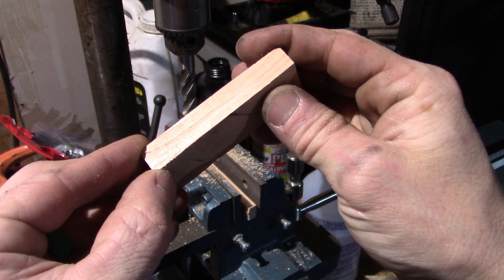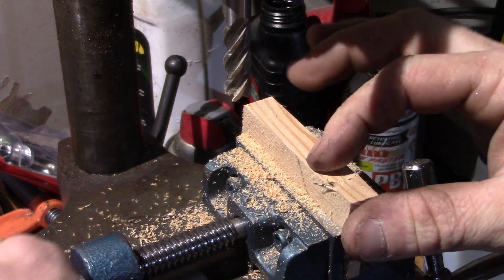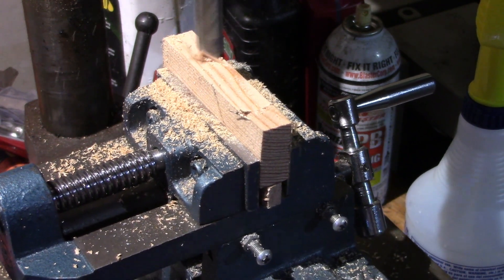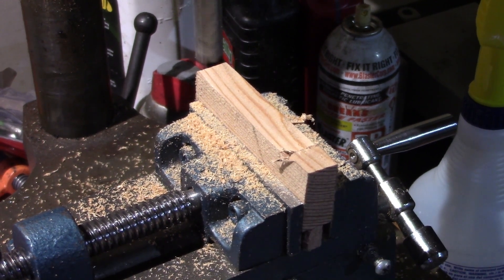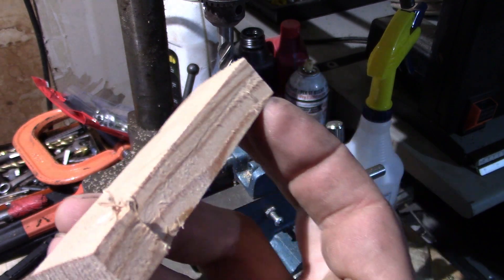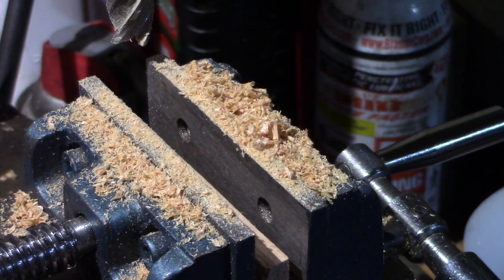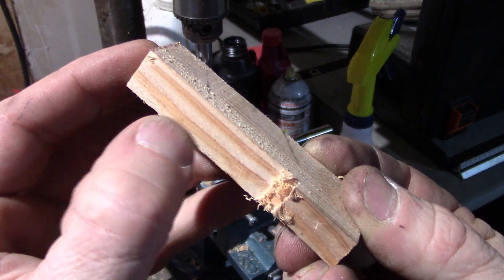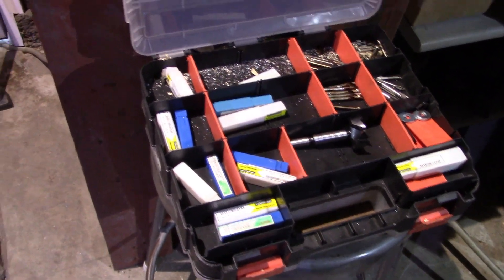Cringy Machinist Ep 5: Drill Press End Milling Wood AT DIFFERENT RPMS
Welcome back guys! In this one we 1/2 square end mill pine board at 700-4700 rpm!